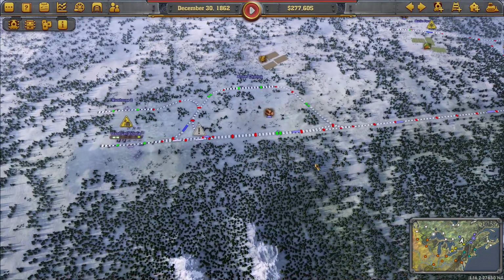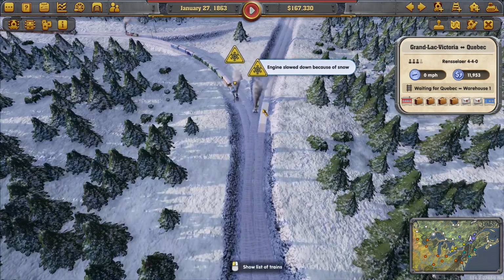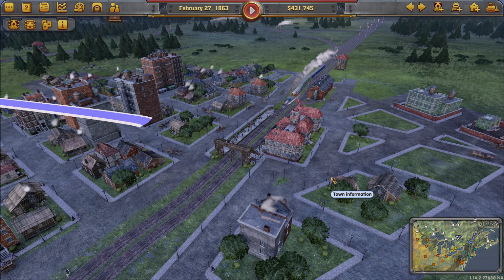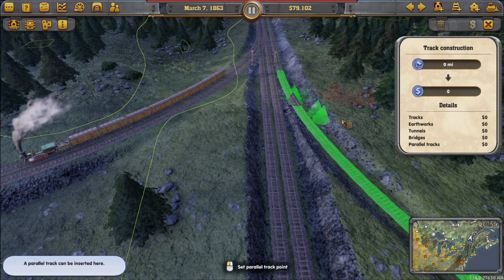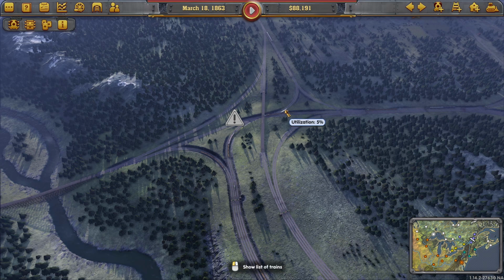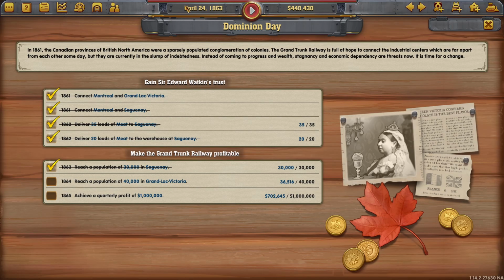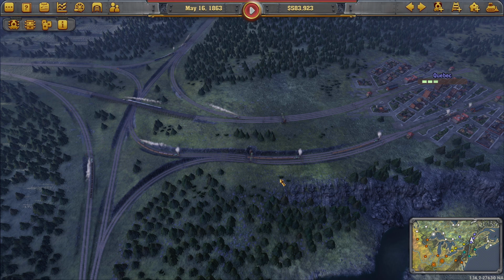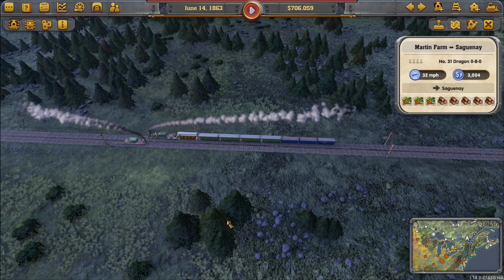Quebec Bypass - Grand-Lac-Victoria Grows | Railway Empire: The Great Lakes 3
Episode 3
Railway Empire: The Great Lakes
Scenario: Dominion Day

Please join me in my Let's Play for Railway Empire's Dominion Day Scenario, where I take on a notoriously difficult all gold scenario set around The Great Lakes.

Dominated by forest and tundra, Canada in the 1860s is sparsely populated and only a few settlements have managed to develop into larger towns. Bridge the distance between the British colonies and reach economic independence by creating a track infrastructure for the Great Lakes region.